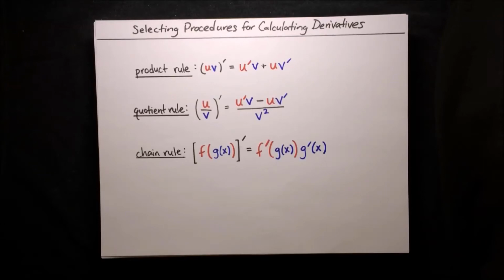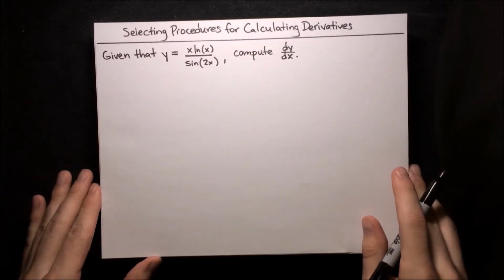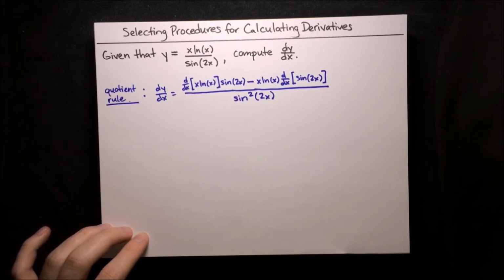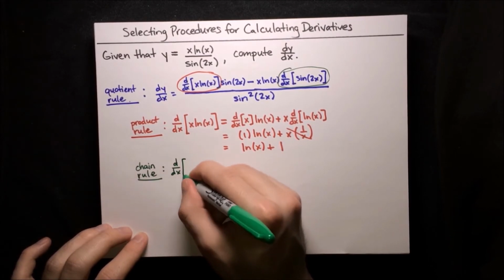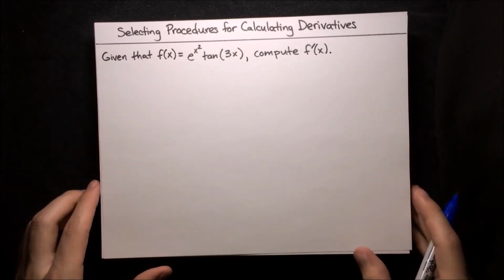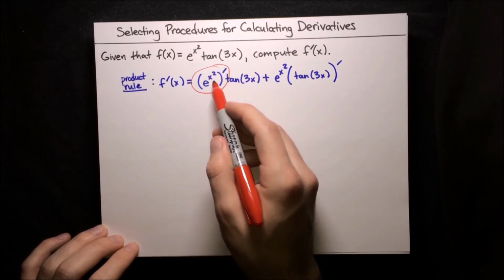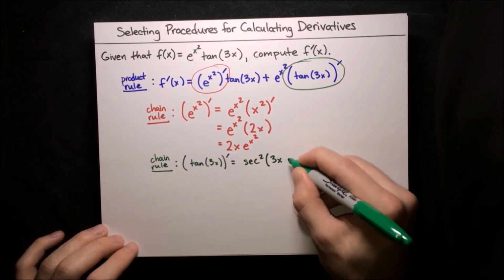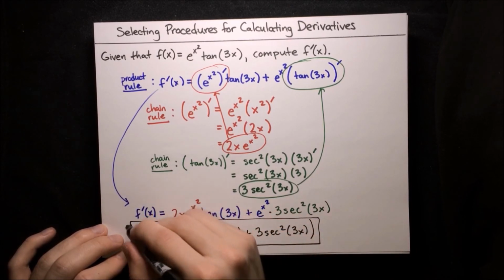Selecting Procedures for Calculating Derivatives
By MathAcademy.com. This video will teach you how to select between procedures such as the chain rule, product rule, and quotient rule, for calculating derivatives. Produced and narrated by Justin Skycak in 2019.